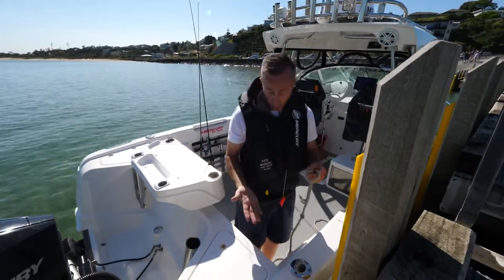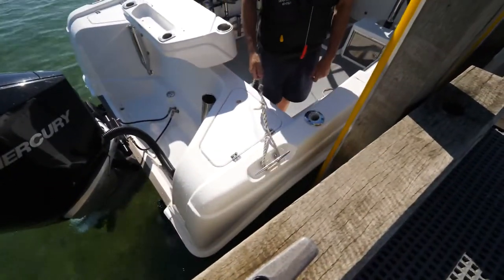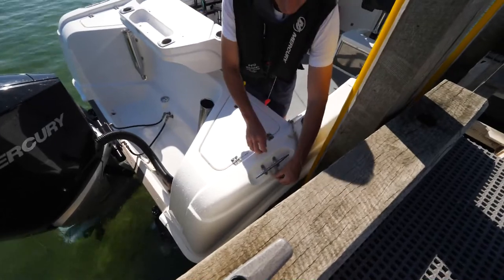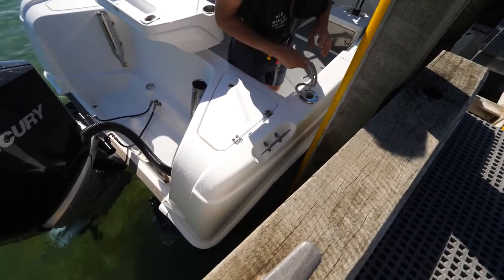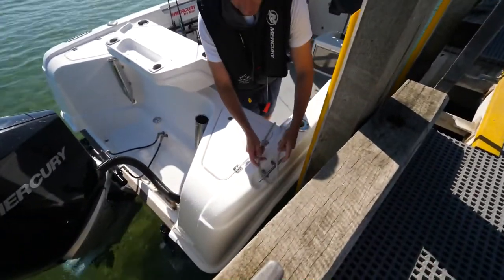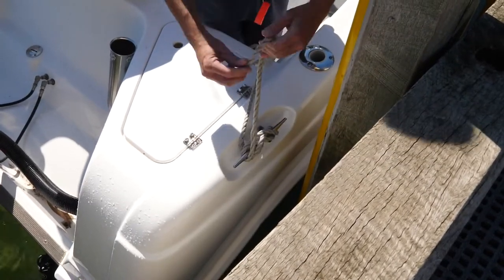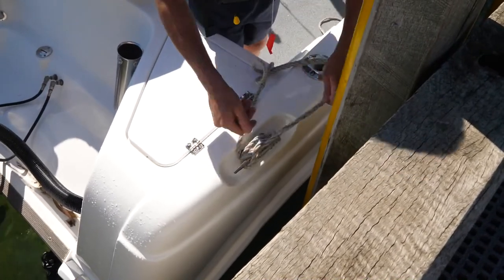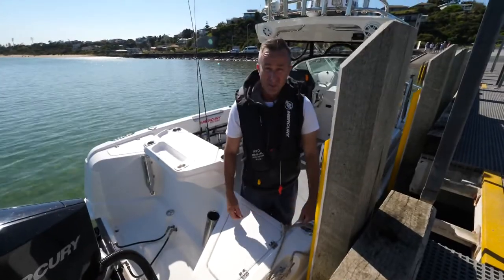Lee Rayner's Tips - Tying Rope onto Bollard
Lee Rayner, from Lee Rayner Fishing Edge gives us his tips on the easiest way to tie a rope off on the bollard